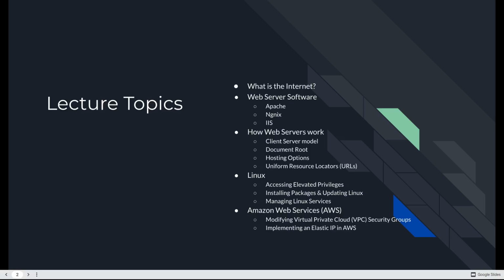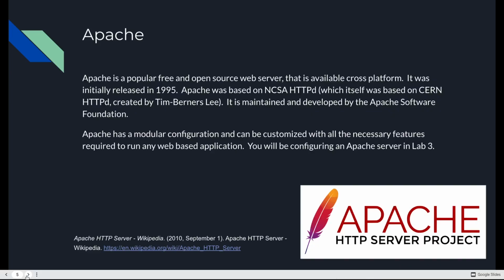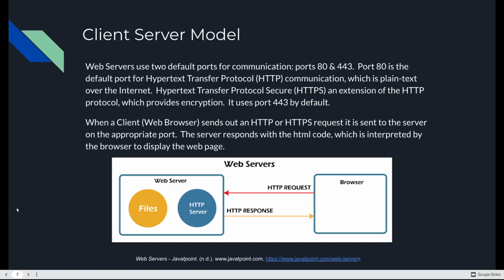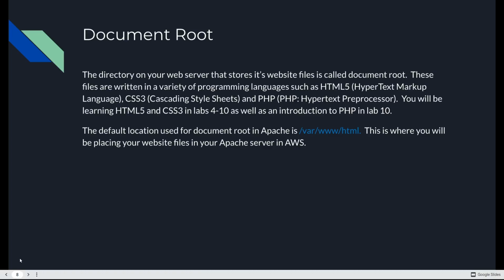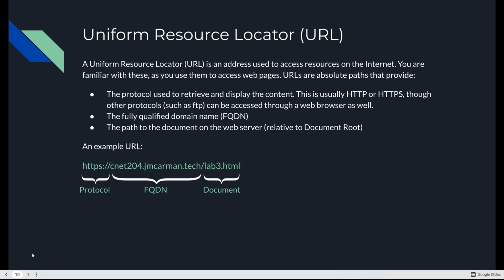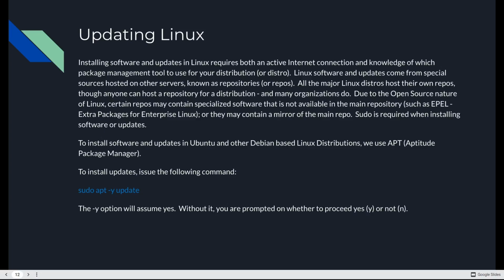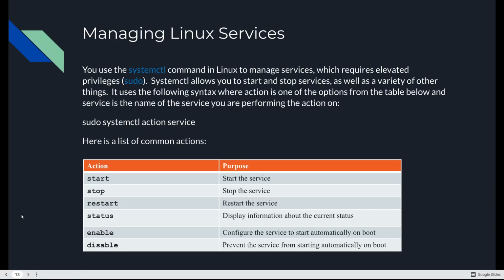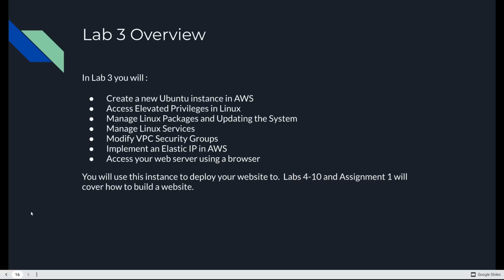Week 3 Lecture: Configuring An Apache Server in the Cloud